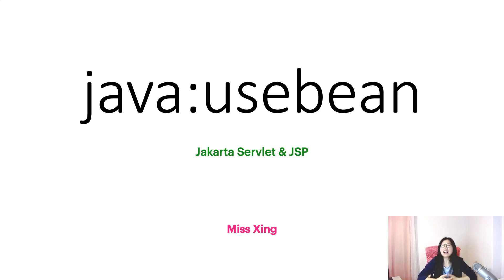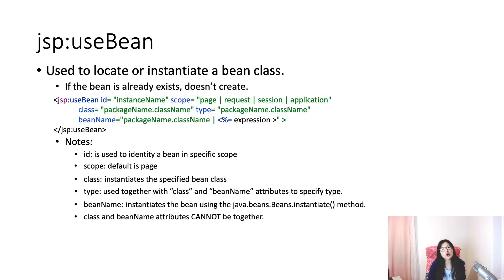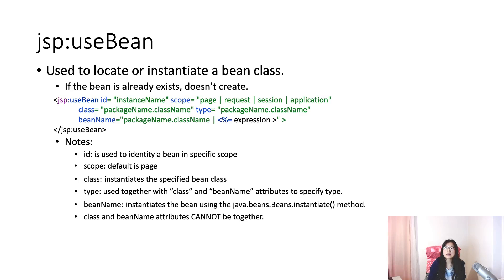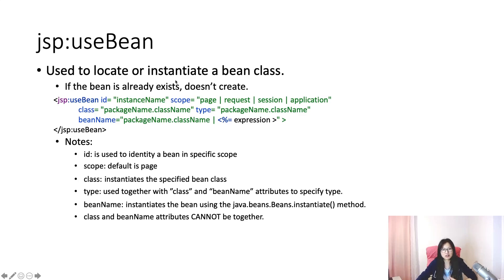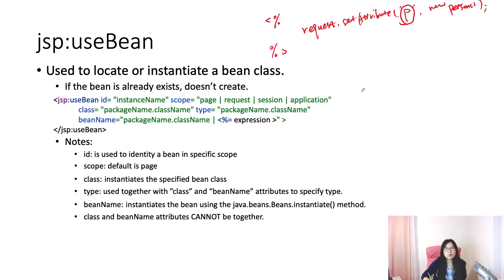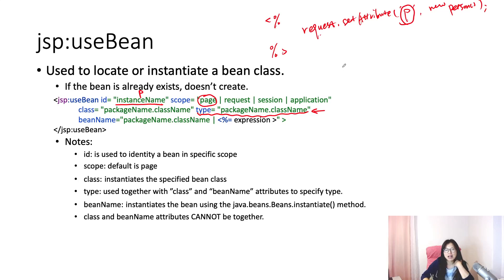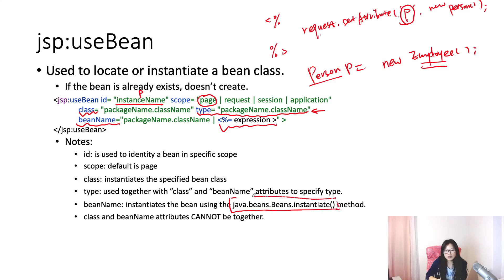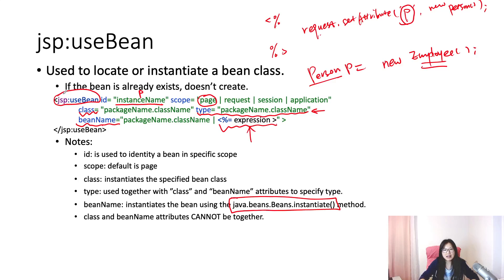JSP Actions - The jsp:useBean Action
In this video, talks about the jsp:useBean Action